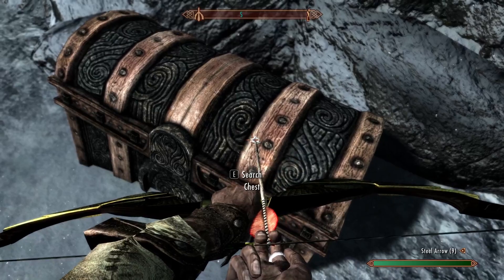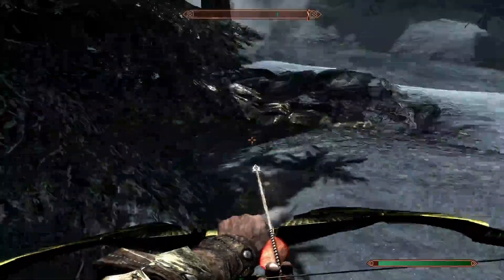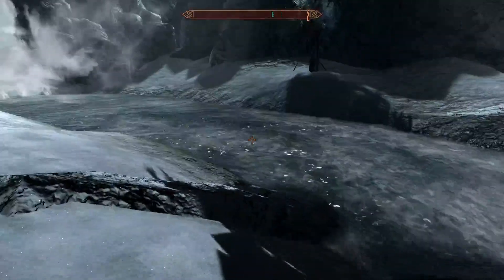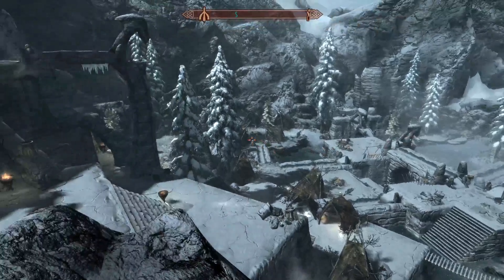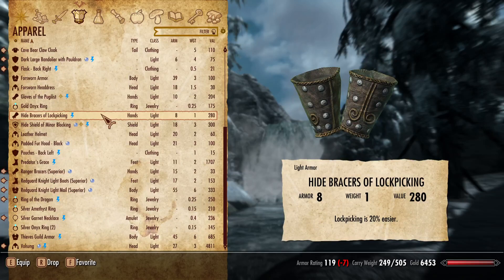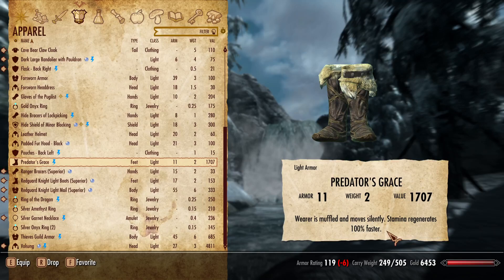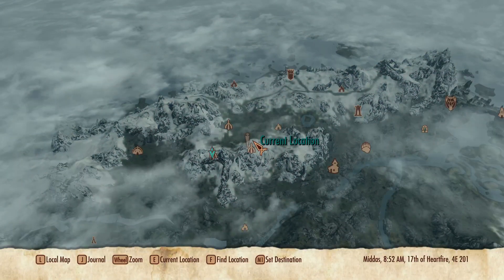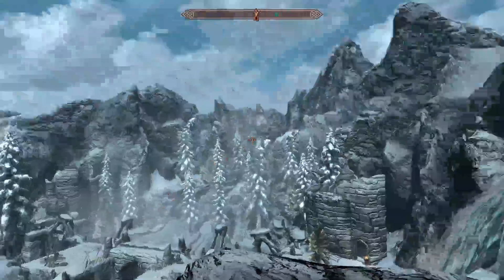Skyrim muffle boots location Predators Grace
Short wee guide on where to find the Predators Grace boots great for a sneaky character